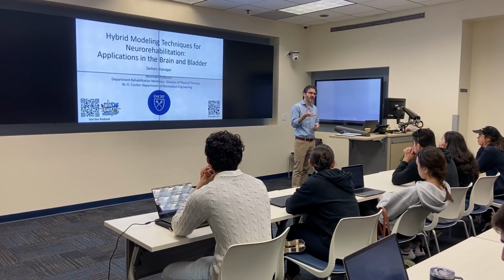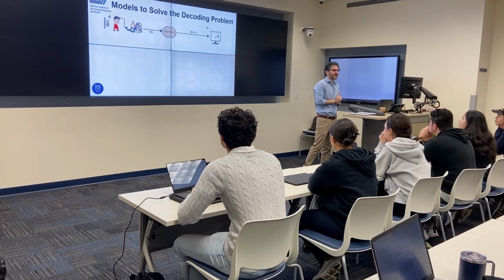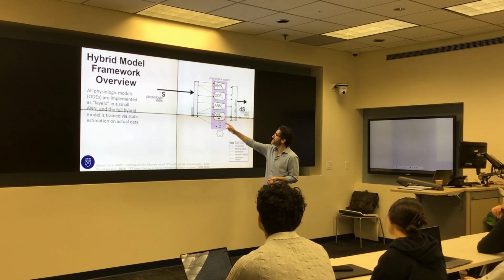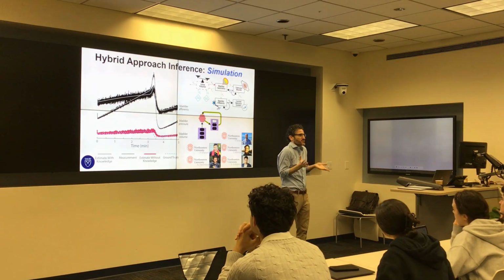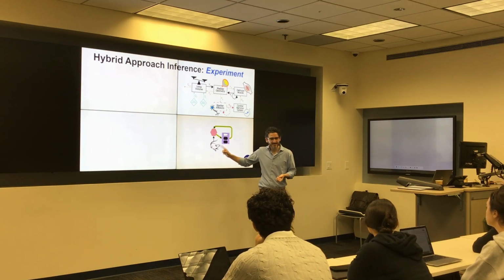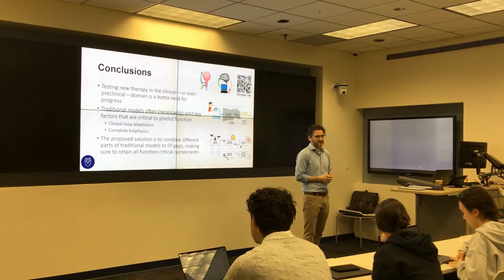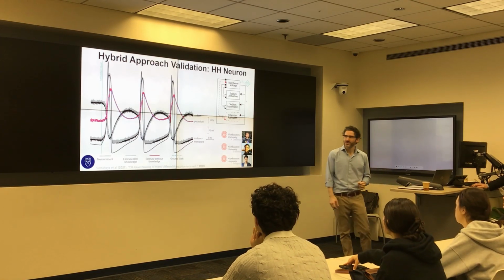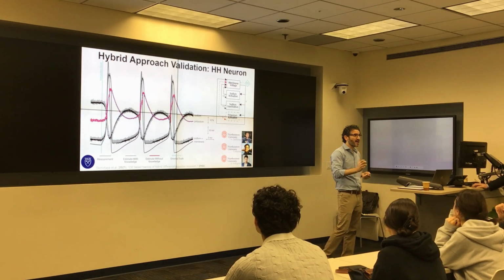Dr. Zachary Danziger @ FIU’s Wallace H. Coulter Foundation BME Seminar Series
Unfortunately, technical issues caused YouTube to crash multiple times during the seminar, and only the first five minutes and the final thirty minutes were saved. This video combines those segments. We apologize for any inconvenience and appreciate your understanding.